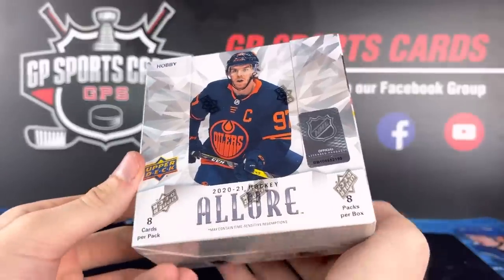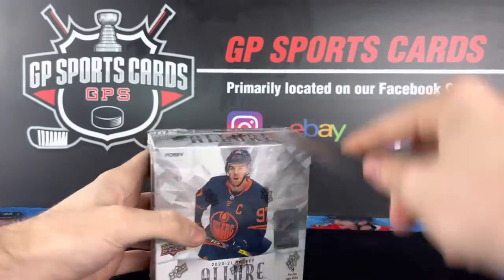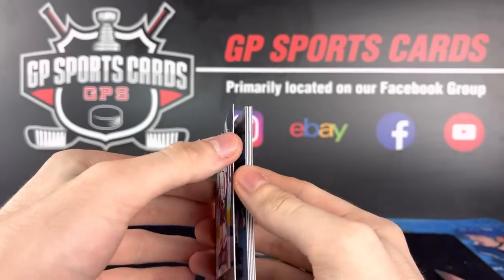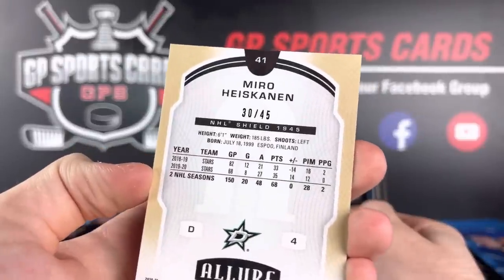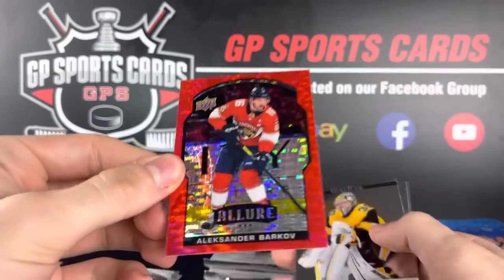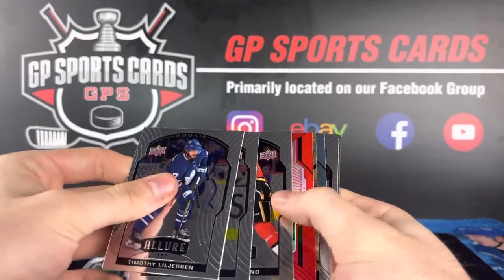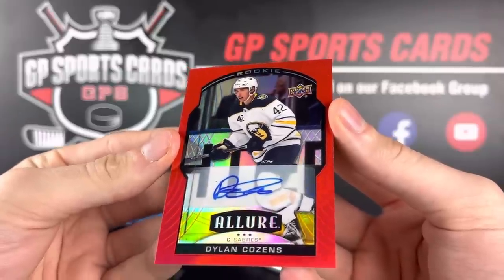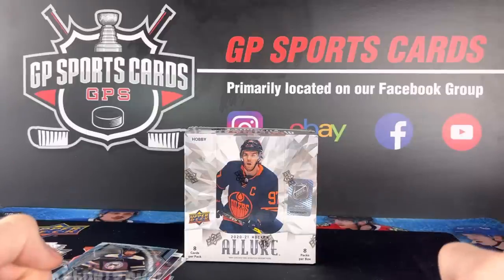2020-21 Upper Deck Allure Hockey Hobby Box Break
2020-21 ALLURE Breaks on our eBay ending for tonight :

Rules & Details :

2. Leave a comment on the video
3. Leave a like on the video

On Friday we will run the giveaway at the during our live 20/21 Allure eBay case break # 114. The draw will take place at the beginning of the live stream!

THANKS EVERYONE ! GOOD LUCK TO EVERYONE OPENING TODAY !